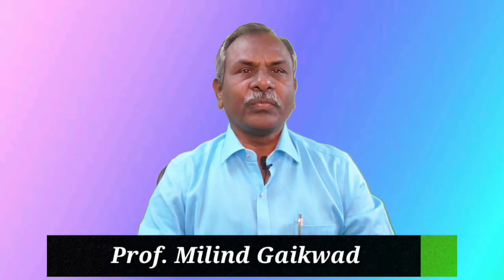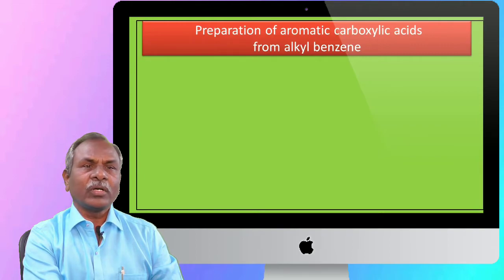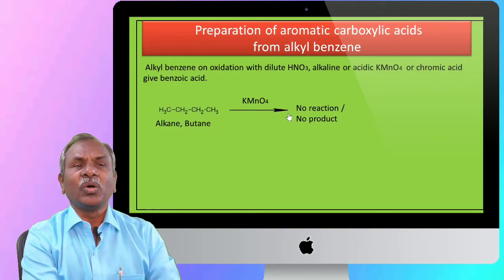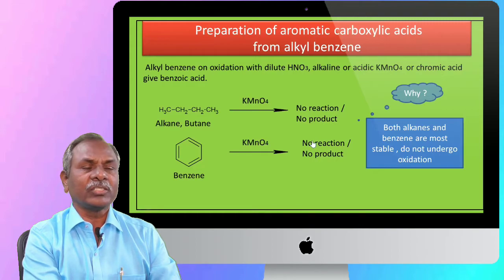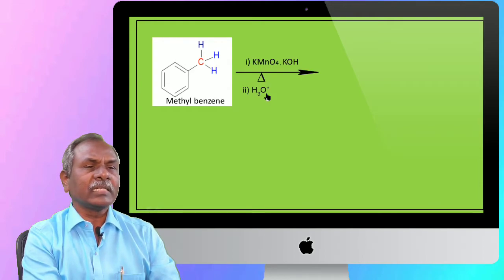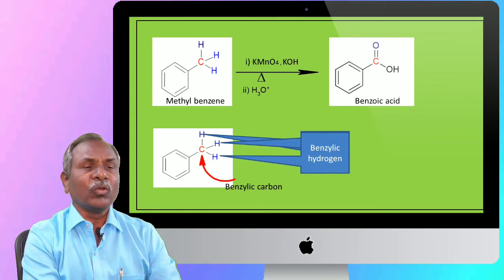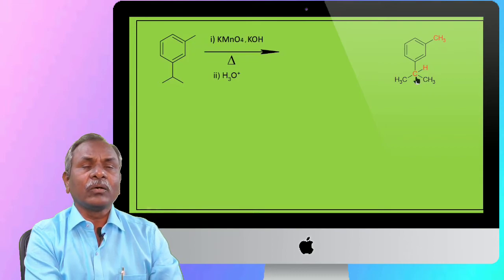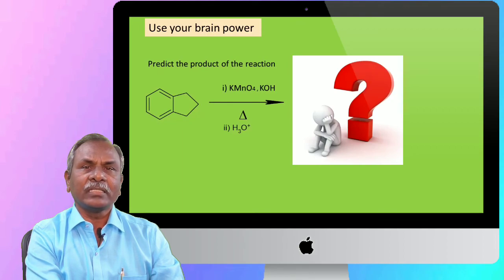Oxidation of alkyl benzene by alkaline potassium permanganate | Chemistry class 12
Yash Academy Karad.

Non-Profit Educational institution.
We Provide Free Online Video lectures

# Oxidation # oxidation of alkane# oxidation of benzene
# oxidation of alkyl benzene by alkaline potassium permanganate, dilute nitric acid or chromic acid
# Benzylic carbon
# Benzylic hydrogen